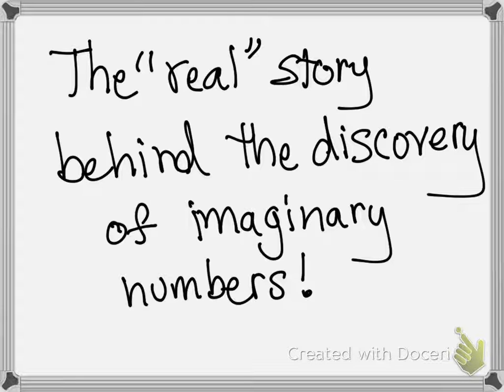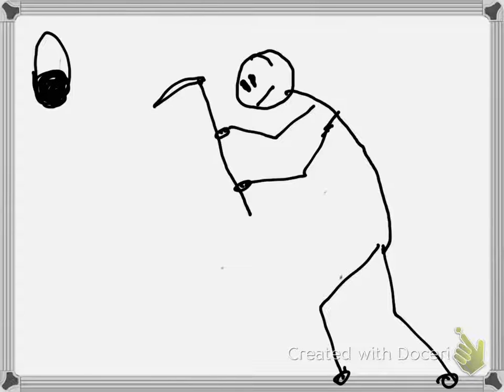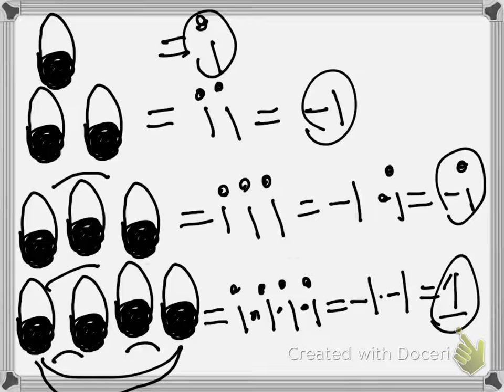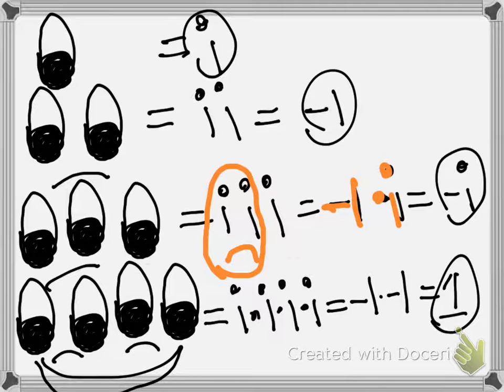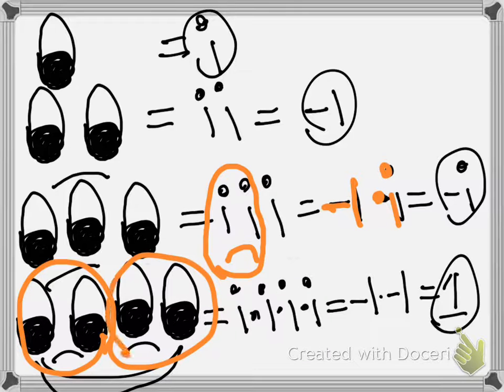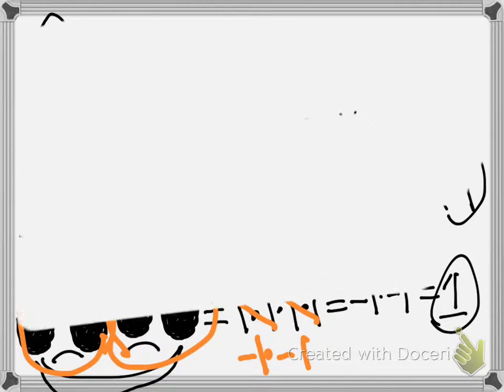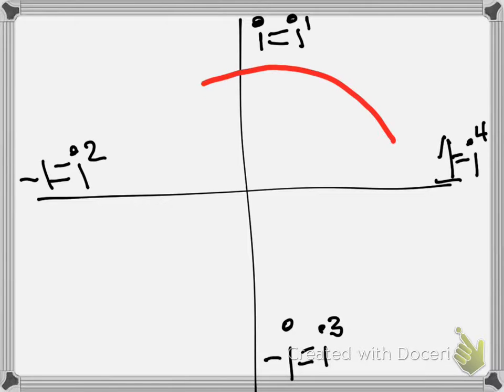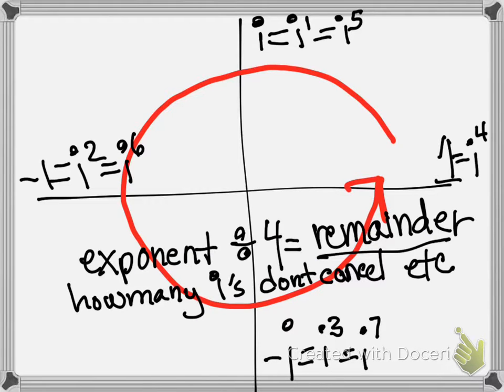The imaginary number i - a story about a farmer.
This story tells an easy way for students to imagine and remember the imaginary number "i" when raised to an exponent.  It uses a circle as well as a story.